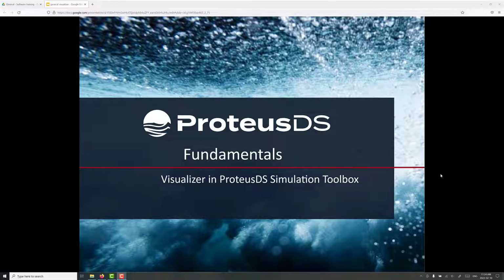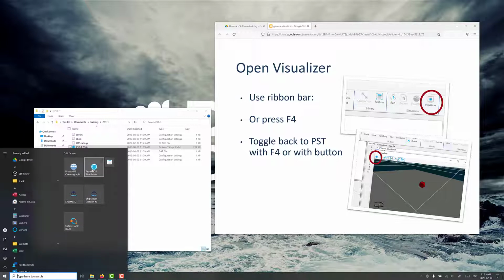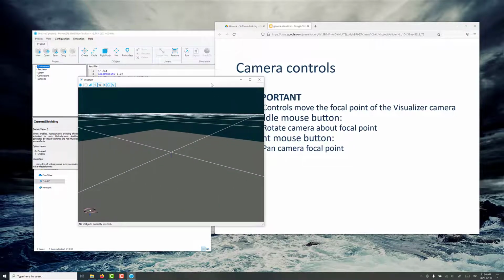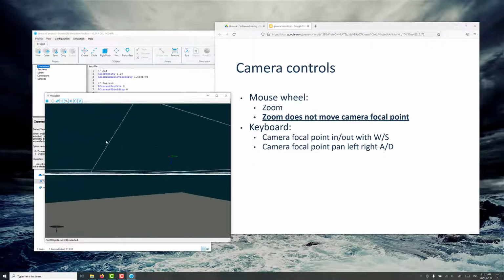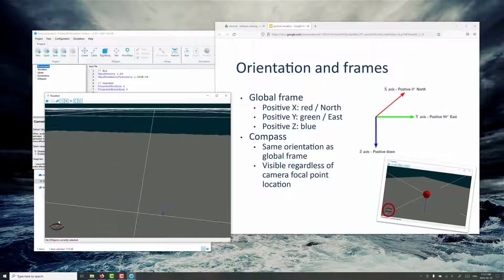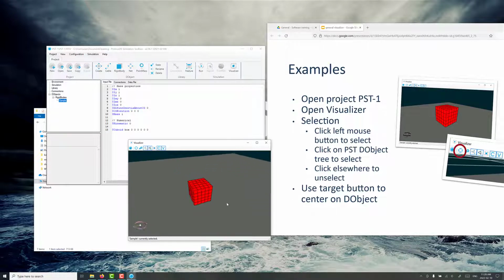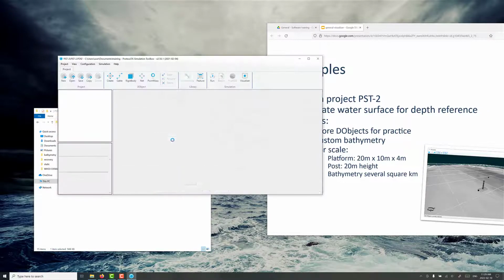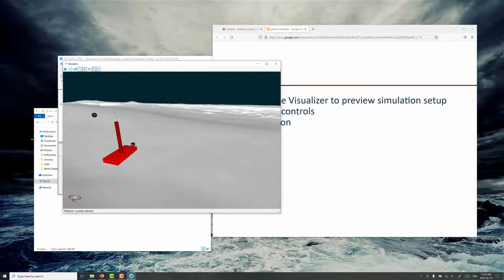Fundamentals: ProteusDS Simulation Toolbox Previsualizer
This ProteusDS training session covers the Previsualizer in ProteusDS Simulation Toolbox. Learn about camera controls and basic interaction to get a preview of a simulation setup.